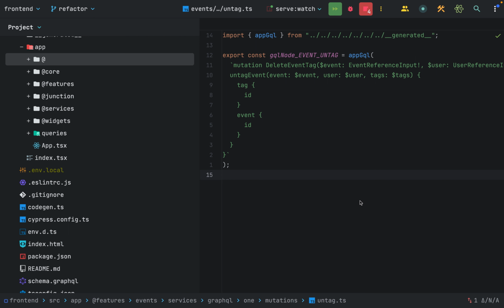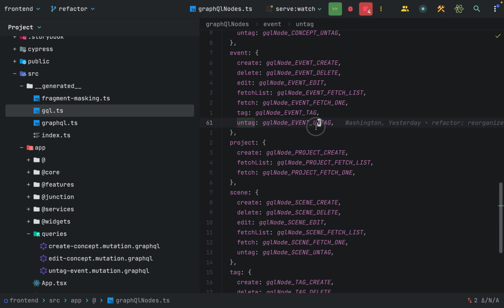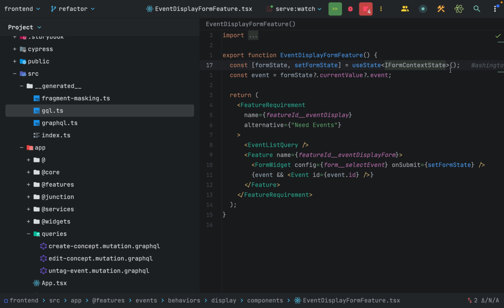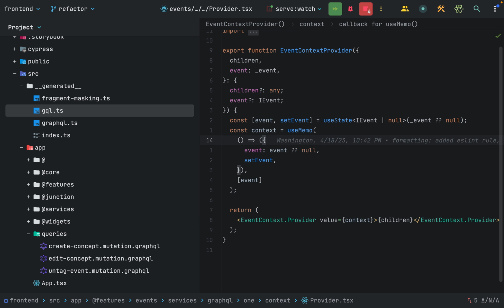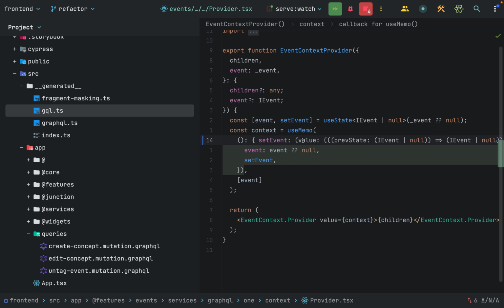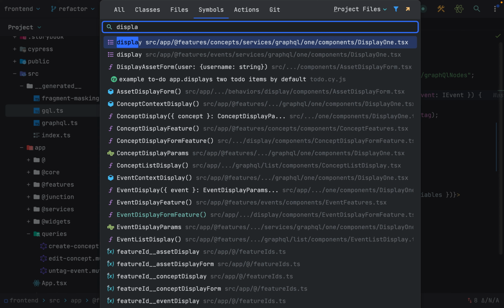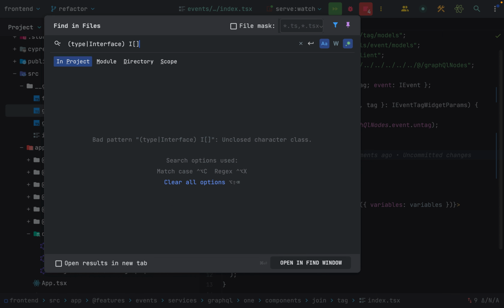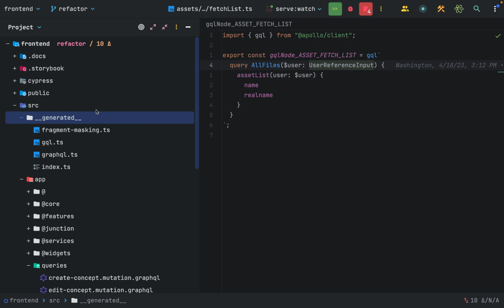Devlog | thoughts | Types and patterns